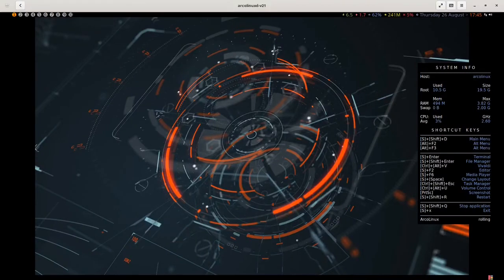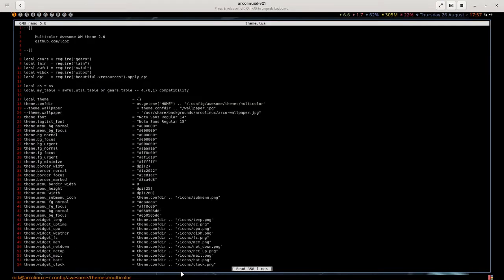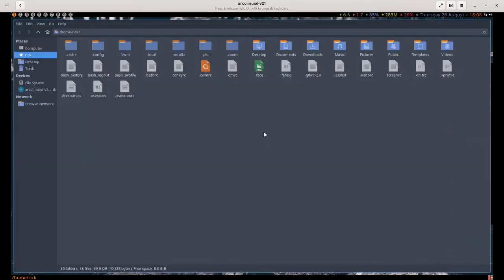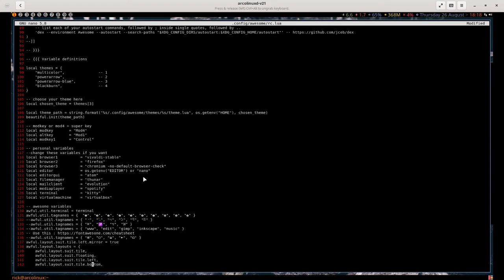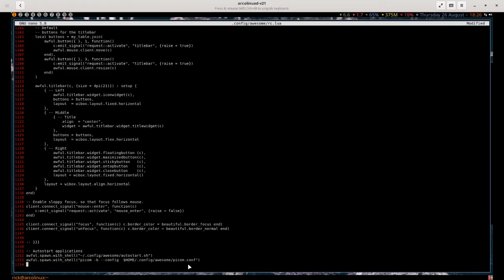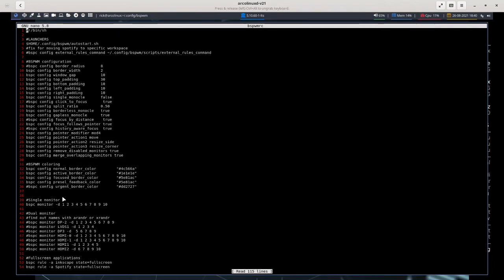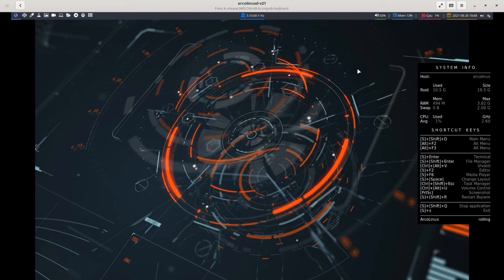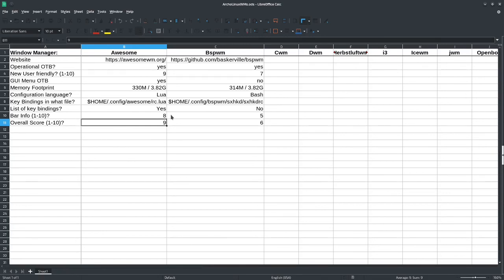ArcoLinux Window Manager Reviews: Awesome and Bspwm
In this episode, I start off my new review series: "ArcoLinux Window Manager Reviews" with a review of Awesome and Bspwm window managers. Awesome is programmed in Lua, while bspwm uses Bash. Check out the two window managers!

Due to this one being longer, if you wish to go straight to the various reviews, or their collective summary at the end, here are the time-stamps:

Awesome:    1:51
Bspwm:      34:52
Summary:    48:00